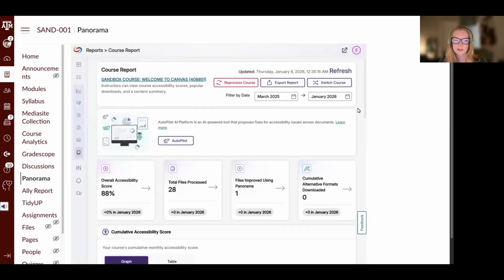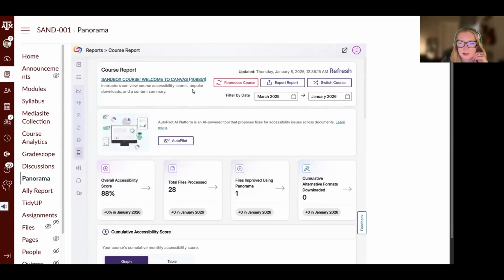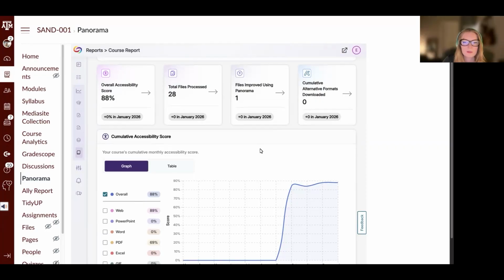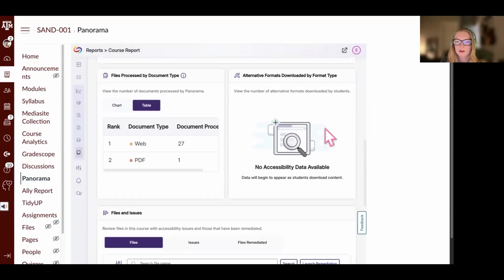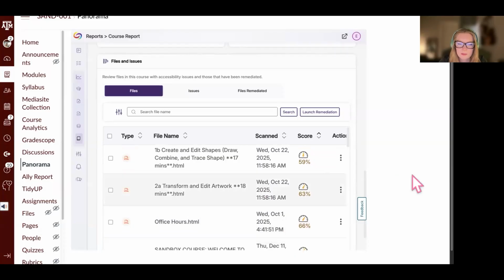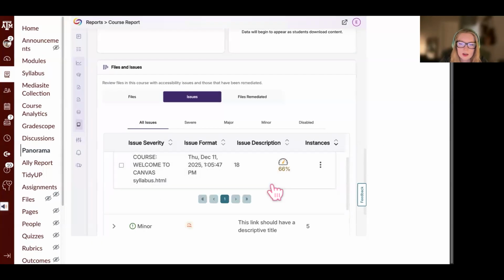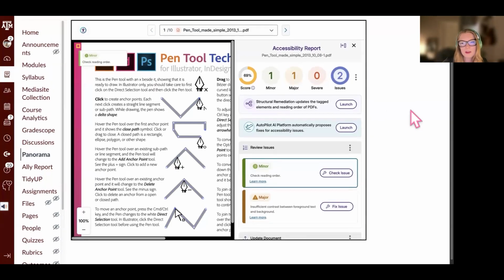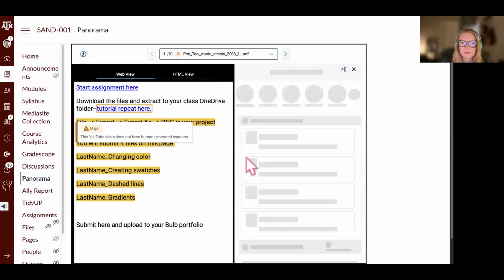Using Panorama in Canvas: Understanding the Dashboard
Learn about the different elements found in the dashboard of the Panorama accessibility report and checker tool by Yuja in Canvas.